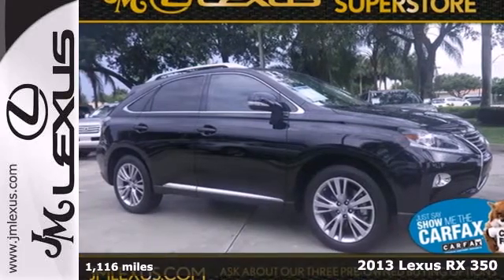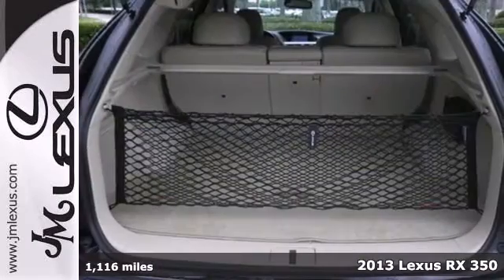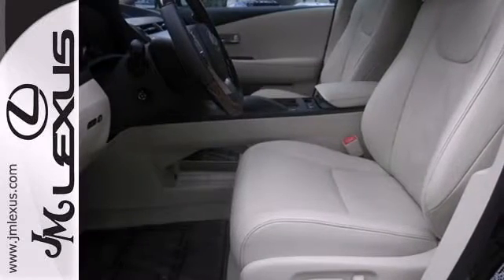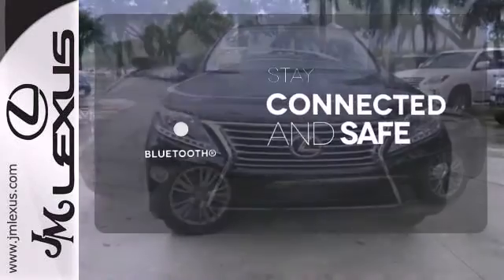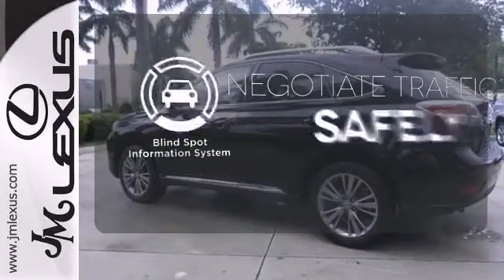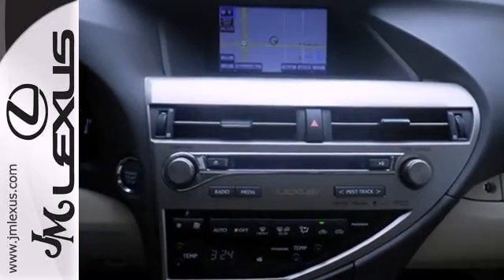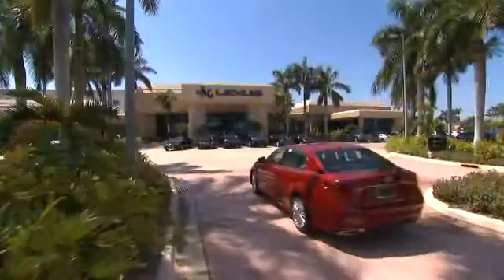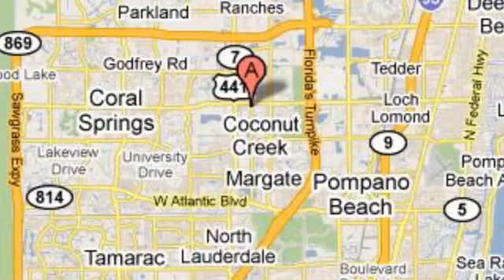Used 2013 Lexus RX 350 Margate FL Ft-Lauderdale, FL P15552 - SOLD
Year: 2013
Make: Lexus
Model: RX 350
Trim: Navigation
Engine: 3.5L V6
Transmission: Automatic 6-Speed
Color: Obsidian
Interior: Tan
Mileage: 1116
Stock #: P15552
!! 1 OWNER / CLEAN CARFAX !! NAVIGATION SYSTEM!! LEATHER INTERIOR!! POWER MOONROOF!! REAR BACKUP CAMERA!! PARKING SENSORS!! BLIND SPOT MONITORS!! BLUETOOTH!! This is the vehicle for you if you're looking to get great gas mileage on your way to work! This RX will allow you to dominate the road with style and get wonderful fuel economy while you're at it.

Address:
5350 W Sample Rd